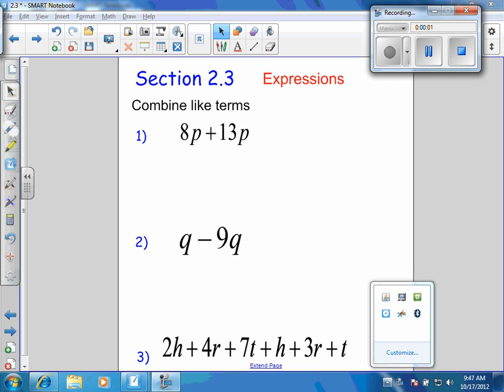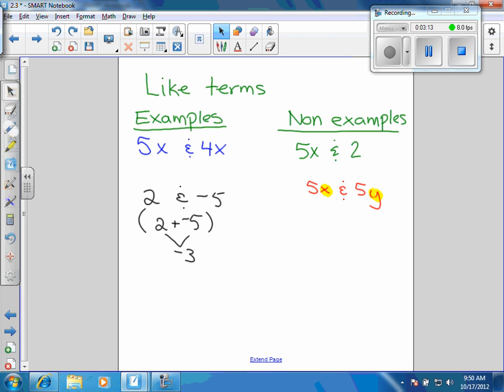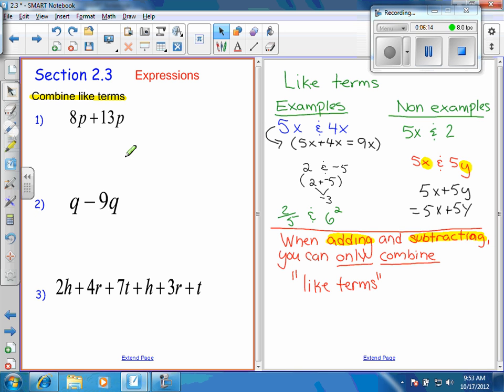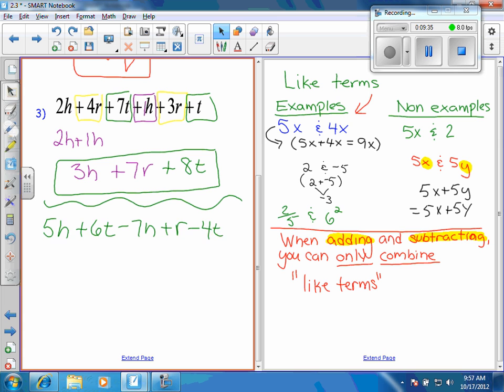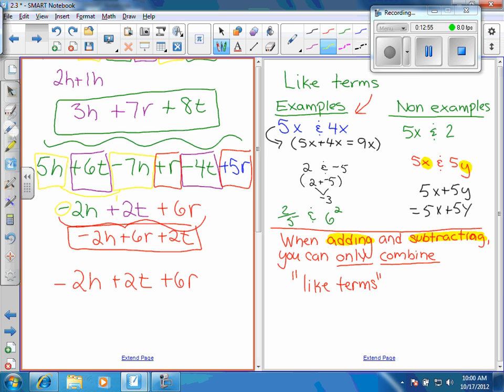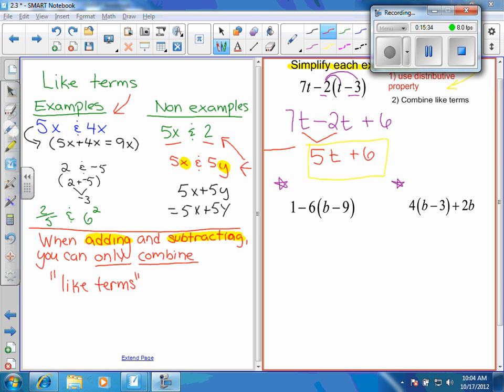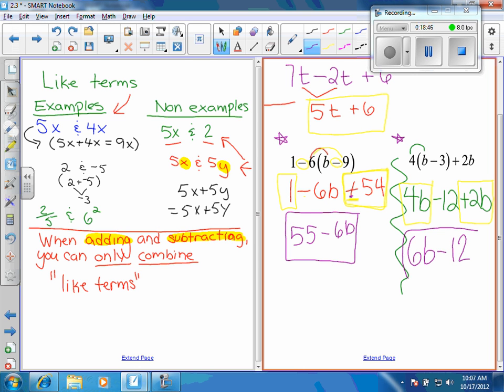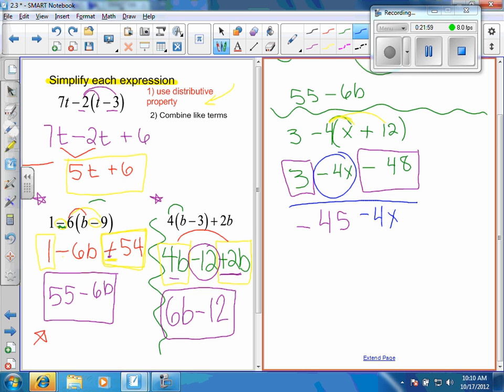M24 2 3 Expressions